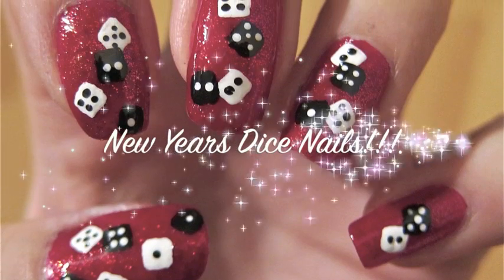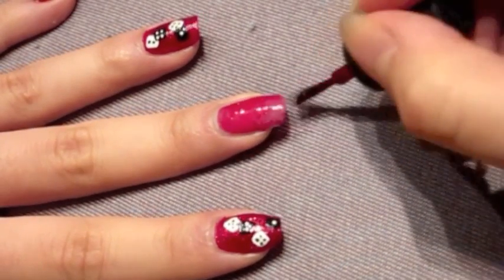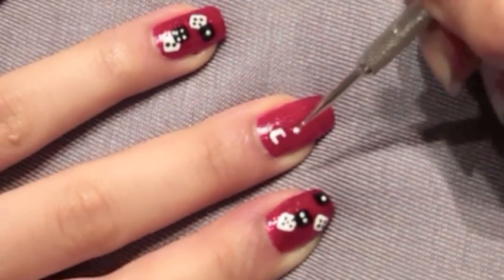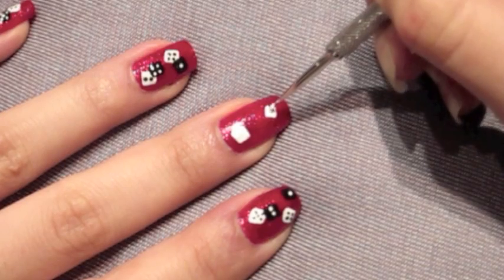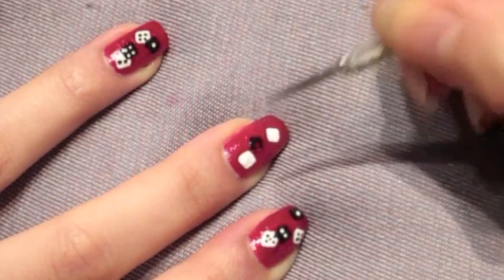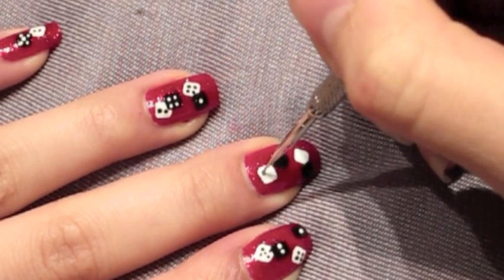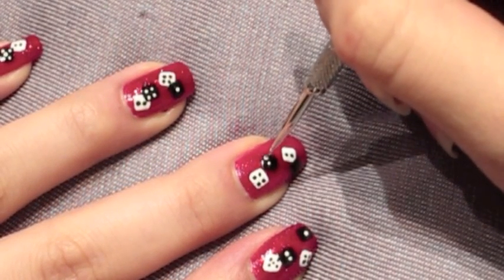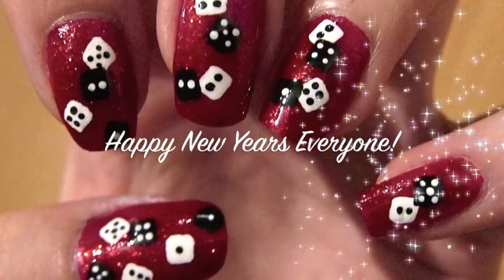Christmas Dice Nail Tutorial - great for new years!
Hope you enjoy this simple tutorial! Talk to you in 2012 :)

Products Used:

China Glaze Nail Polish in Ruby Pumps